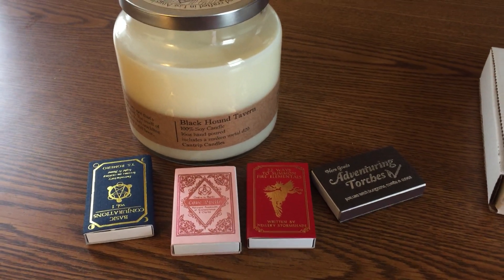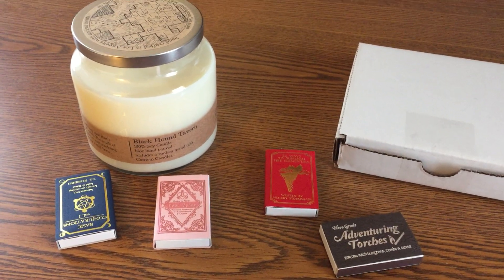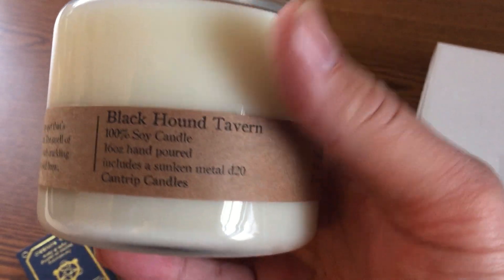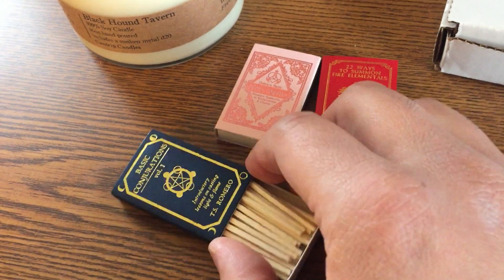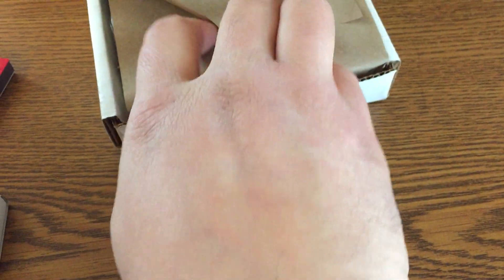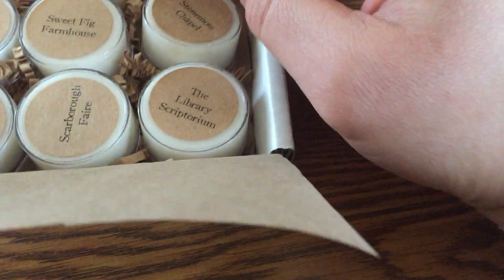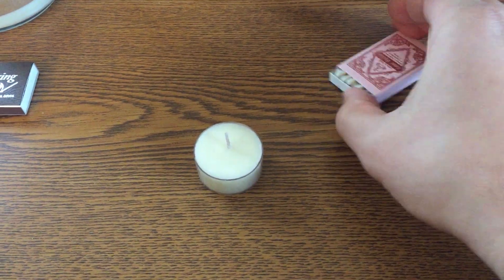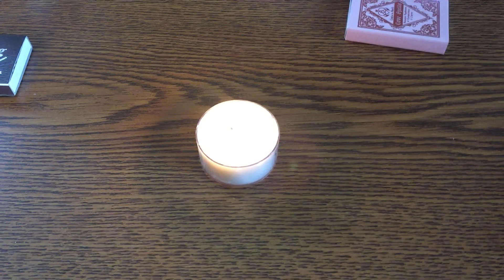Cantrip Candles Unboxing